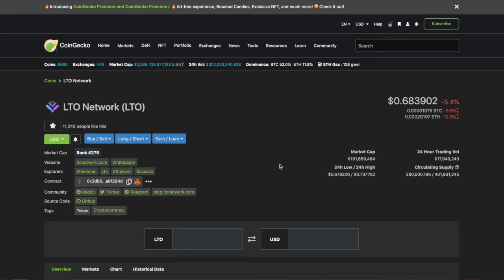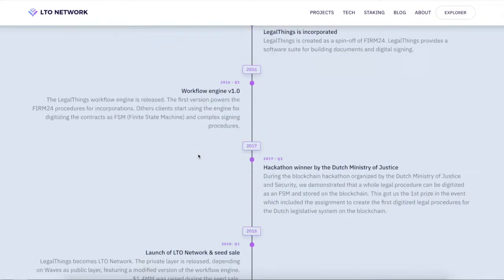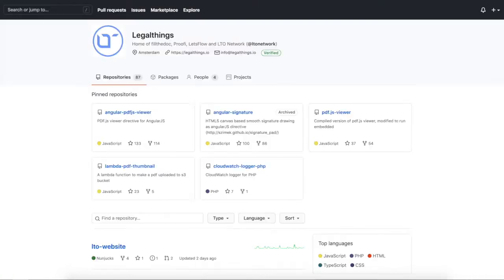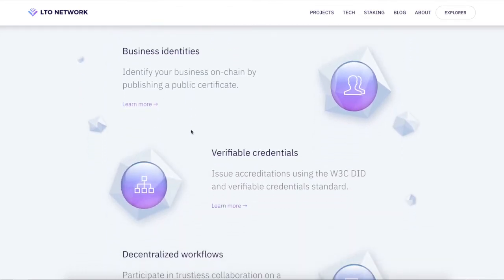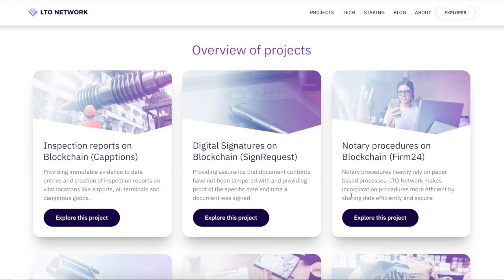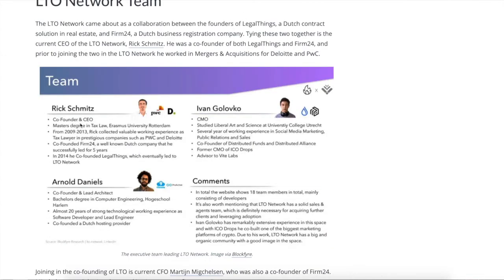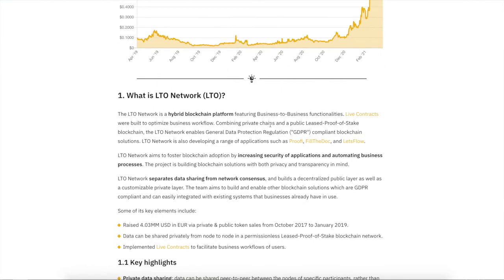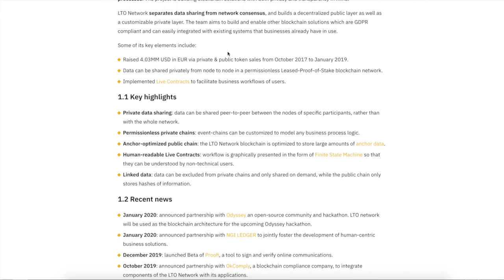This is MASSIVE.....LTO NETWORK....Dont Miss this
LTO Network is a blockchain platform for creating decentralized workflow applications, while maintaining data privacy and GDPR compliance. Developers and enterprises can use the LTO toolkit to either create new, or integrate existing solutions — and run them in a transparent, secure and decentralized way.

😃😃I am sending you 1π! Pi is a new digital currency developed by Stanford PhDs, with over 10 million members worldwide. and use my username (drakeondigital) as your invitation code.

152DKZMb39HWfxoLvCtTVv8bStCCyHTpjP

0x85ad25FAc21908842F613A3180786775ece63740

LWeeWgC9WSXgFKtkDBbRaACYWQW5MoKLqD

bnb1p6c7lmg30k7akzcglrmpacwtz24h8np7n4ylc2

addr1q8jsev3xhxc2cr9ka06njvnrty4mhpmf7dr75wdv0r8s6pge94sdrmvltwg96uva095s5pp7f4sfwjnzlm0lcq8hrekqmgkezh